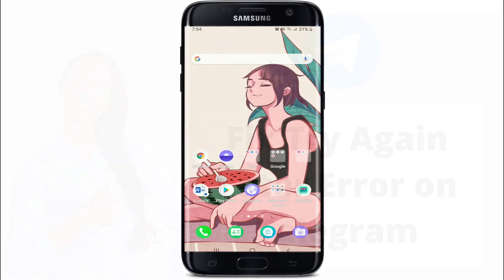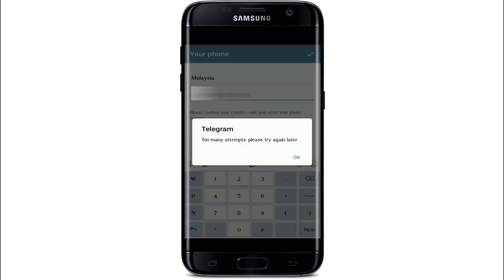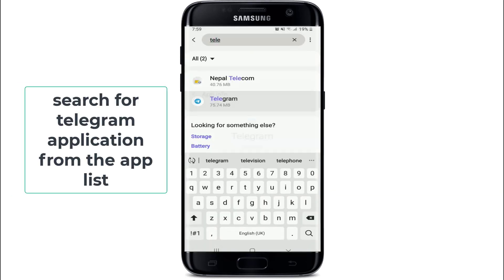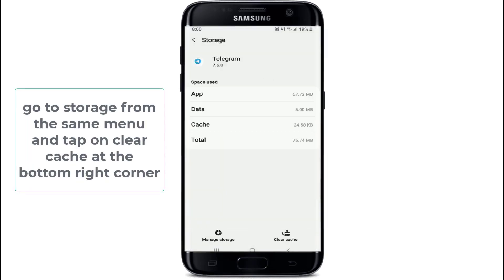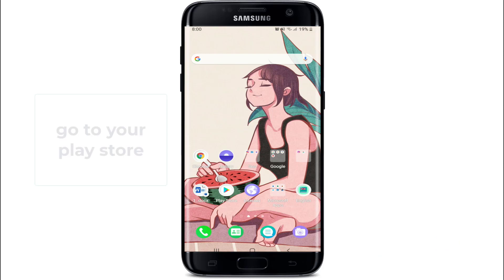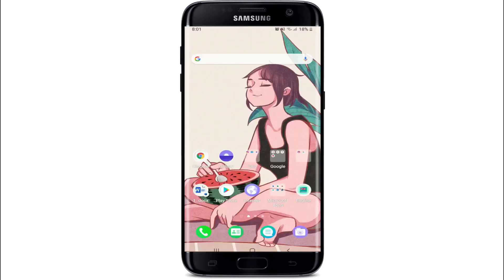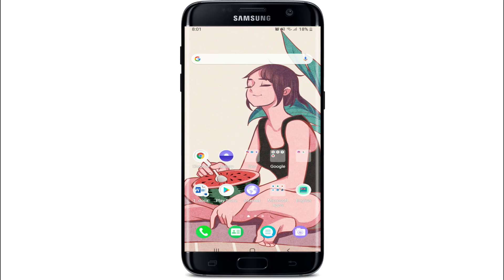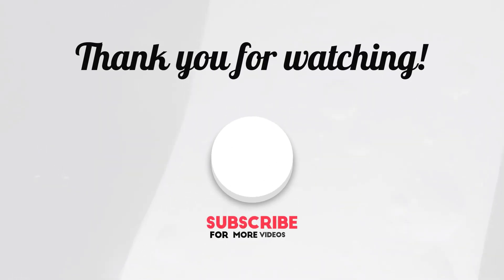Fix Telegram Too Many Attempts, Please Try Again Later Issue 2021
we're going to help you learn how to fix too many attempts try again later on telegram. if you are a telegram user then you might have walked across this kind of a situation now and then.in order to fix this issue, keep watching the video till the end without skipping, and don't forget to subscribe to our channel by hitting the subscribe button, press the bell icon so that you'll never miss another update from us.
if you’ve received this kind of error message that says too many attempts, please try again later from telegram then it means that you’re not allowed to create an account on telegram for now. but in that case, what you can do is first make sure you have a strong internet connection. if you're using a wi-fi connection, try switching between cellular data connections and vice versa. now once you do that go tap open the settings option from your phone and then tap on Apps from the settings menu. now search for telegram application from the app list and then try for stopping the app by tapping on the four-star button at the bottom right corner, from the pop-up tab okay. now go to storage from the same menu and then tap on clear cache at the bottom right corner. now go back to tick talk and try signing up to your account if this doesn't fix the issue the next thing you can try out is, go to your play store or your app store and see if the application is updated to its latest version or not. search for the telegram in the search box and from this page, you'll be able to see an update button. if your app is not up to date but if it does not show up then your application is up to date. simply tap open your application and try signing up for your account one more time. another method is that you should wait between24 to 48 hours and then attempt to register or log into your account. after you give it some time your problem might be solved. those were some of the fixes whenever you're receiving too many attempts try again later message on telegram.
Chapters
00:00 Intro
00:24 How to try again later error on Telegram?
01:47 Outro

Hey EveryOne!